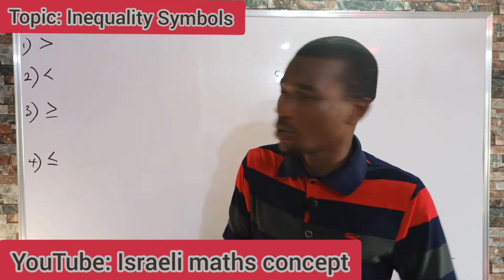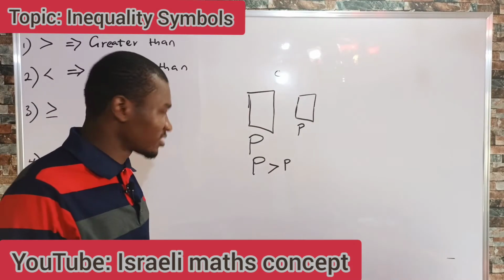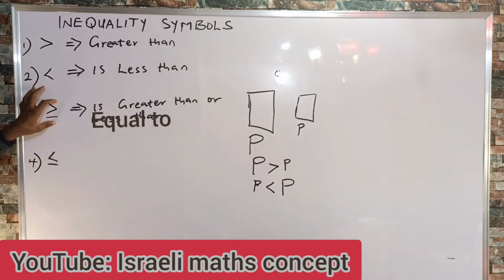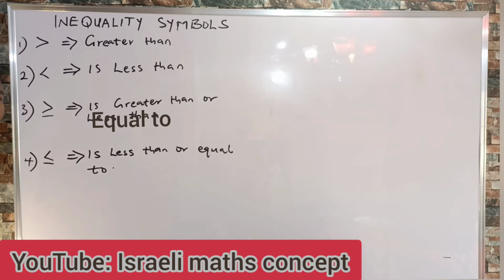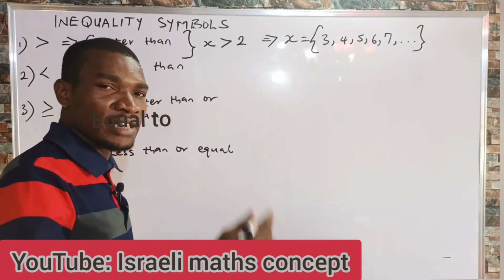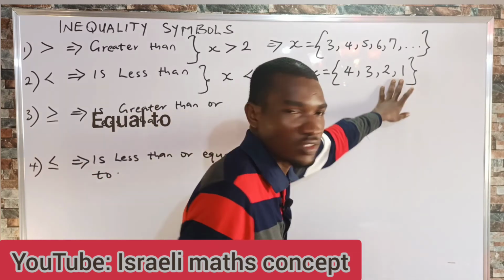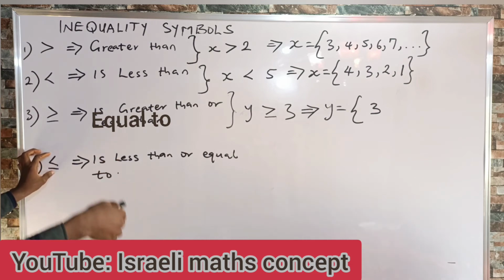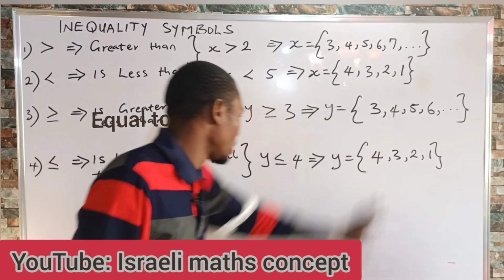Inequality Symbols, and How to Take their Ranges